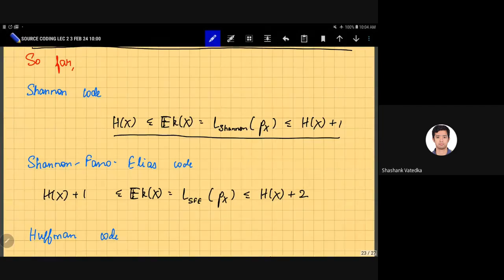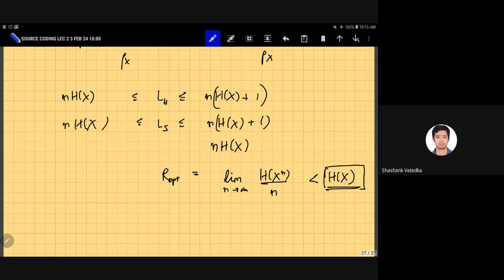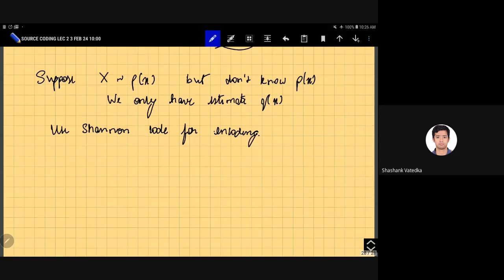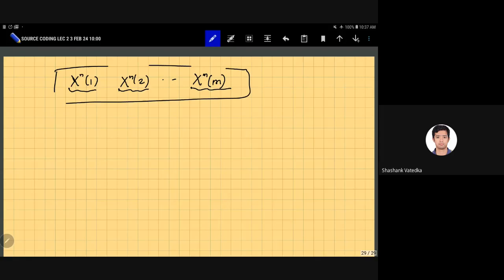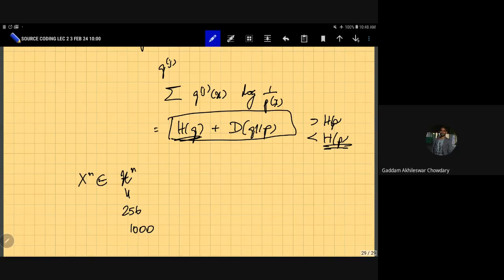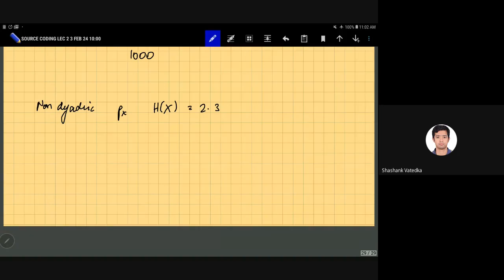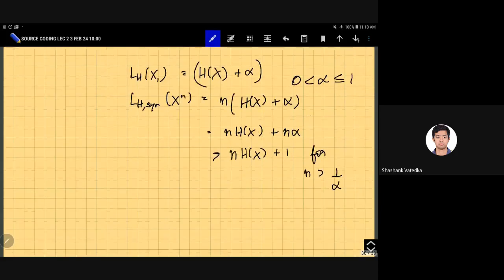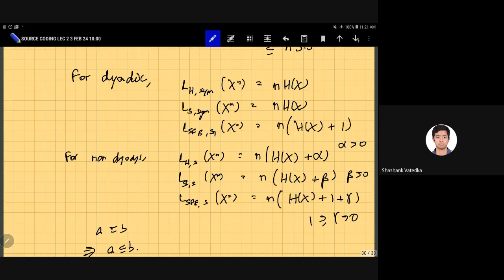Source coding 2021 Lec 9: loss due to distribution mismatch